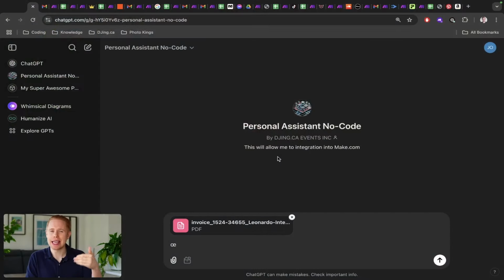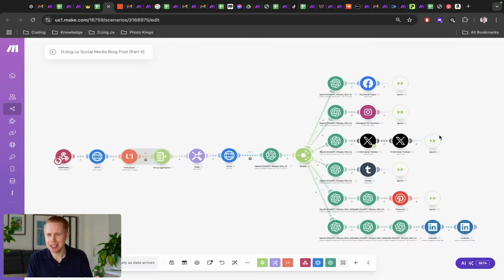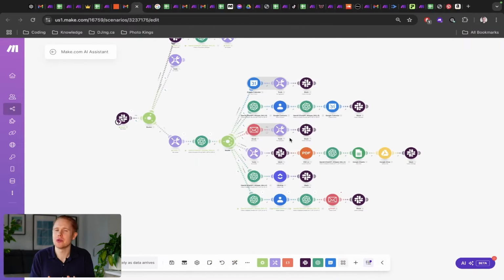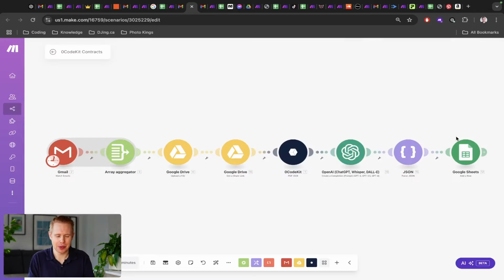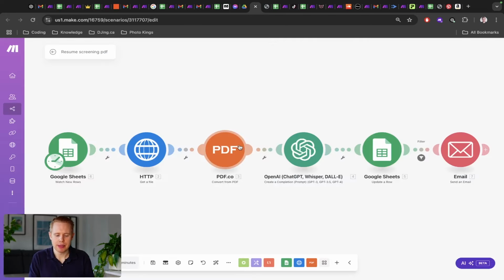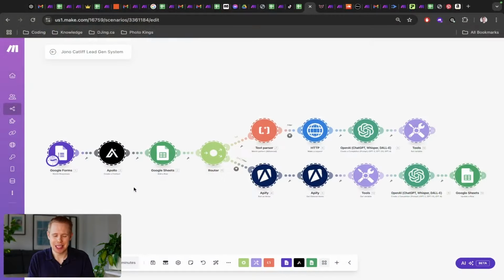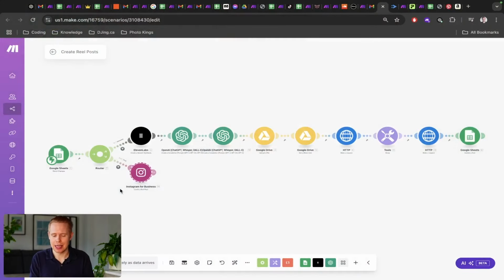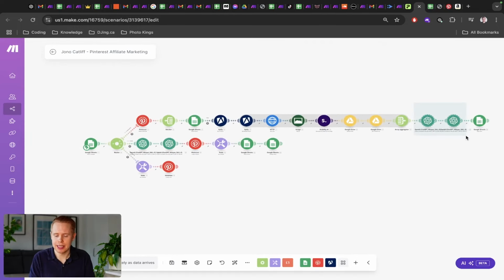17 ChatGPT Business Automations You Didn't Know About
🌍 COMMUNITY

📚 SUMMARY
In this video we'll walk through 17 ChatGPT Business AI automations you didn't know about.

⌛ TIMESTAMPS
0:00 Intro
0:14 Connecting ChatGPT to 10,000+ apps
3:29 Creating ChatGPT blogs
5:00 Create ChatGPT social media posts
5:46 Responding to emails with ChatGPT
7:35 ChatGPT AI Assistant
10:25 Webscraping leads and sending lead magnets created by ChatGPT
12:47 Email scraping with ChatGPT
15:20 Intelligent document processing using ChatGPT (parse PDFs)
16:27 Autofill Google Sheets with ChatGPT
17:52 Chatbots using ChatGPT
19:41 Screening resumes using ChatGPT
21:35 Finding viral content ideas & filtering ideas using ChatGPT
23:44 Data enrichment using ChatGPT
26:09 Create podcasts with ChatGPT
27:13 Create e-books using ChatGPT
28:48 Creating videos using ChatGPT
30:38 Creating print-on-demand/e-commerce products using ChatGPT
32:01 Affiliate marketing using ChatGPT
34:57 Conclusion